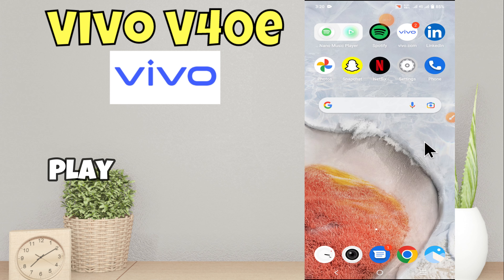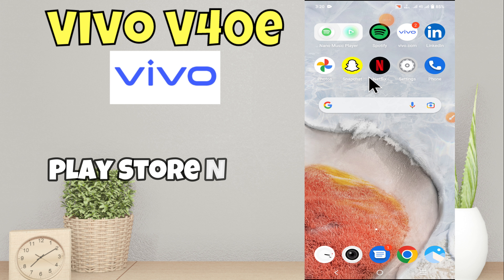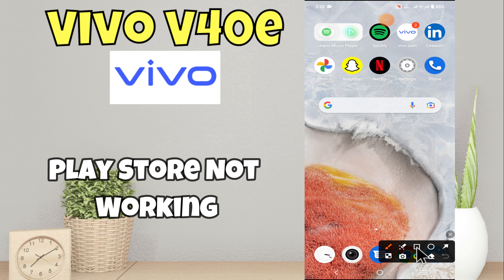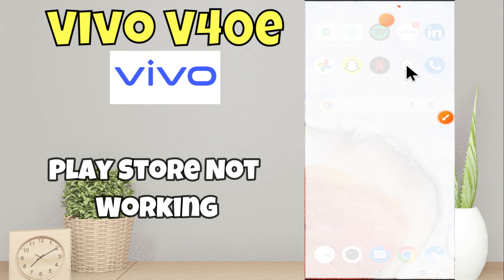Vivo V40e Ringtone Problem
in this video i will show you Vivo V40e Ringtone Problem